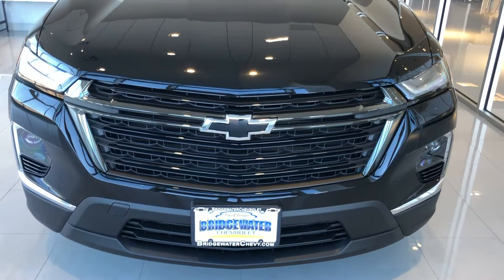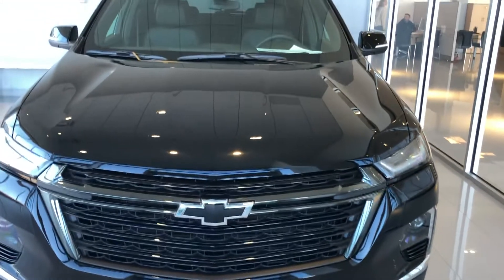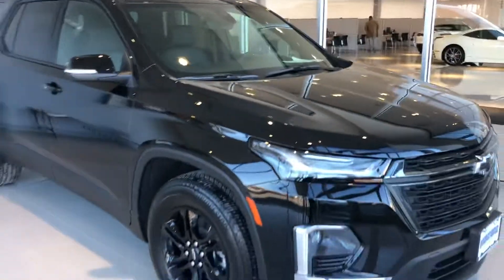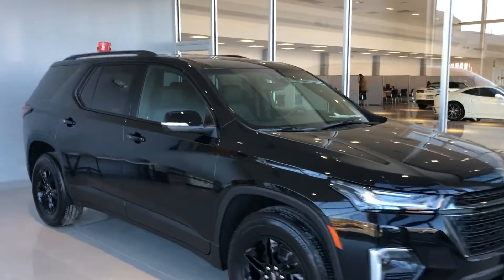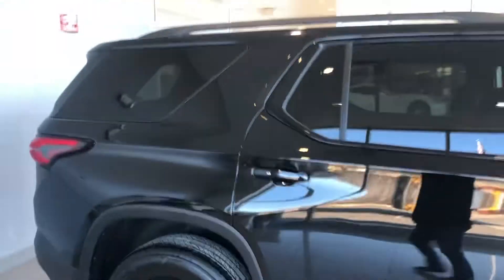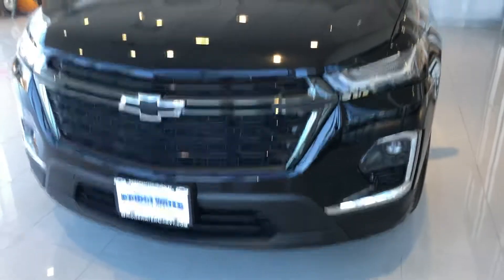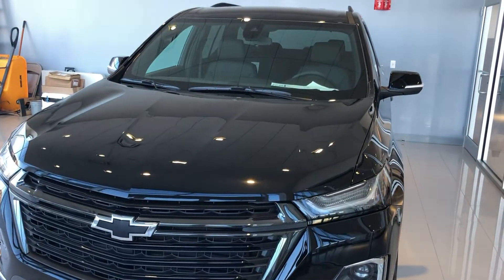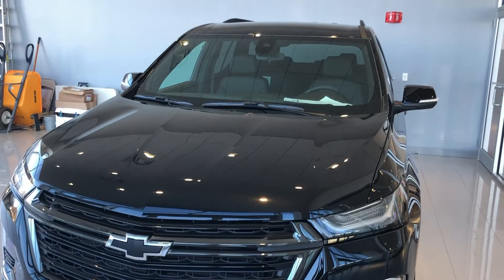Bridgewater Chevrolet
Traverse